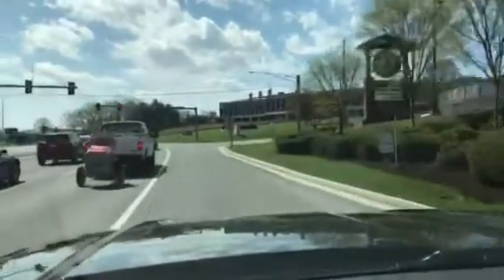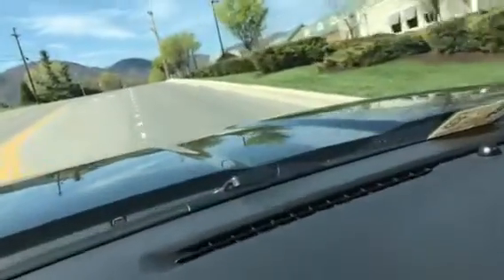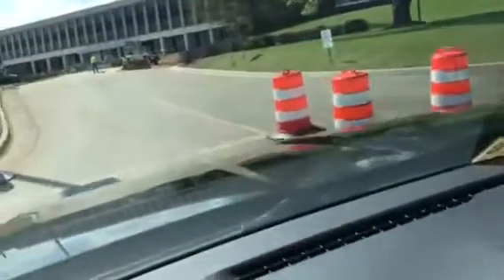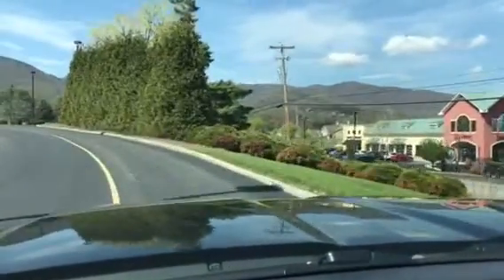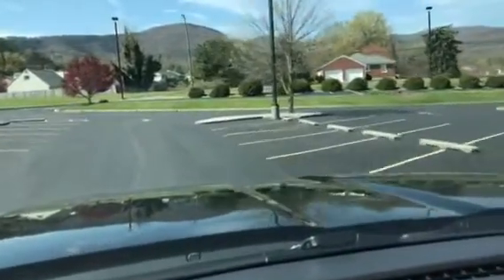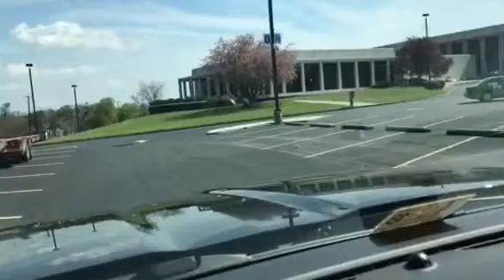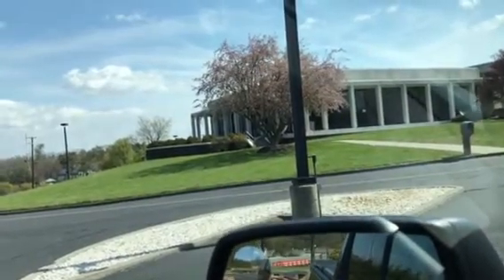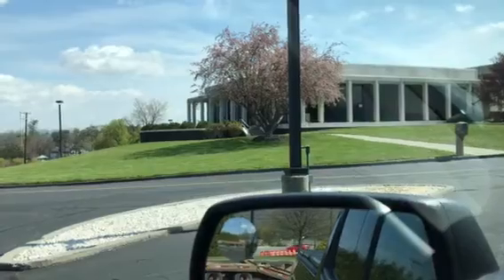Getting to THE NEW FSSC - Fit Studio Roanoke, VA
How to get to the new Fit Studio Strength & Conditioning location!!!